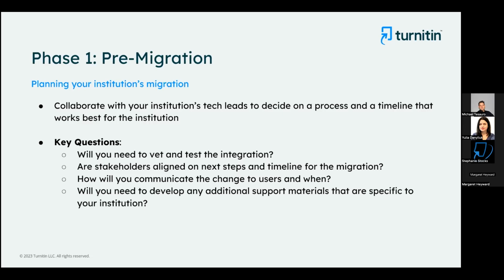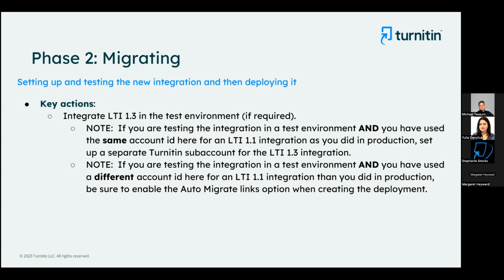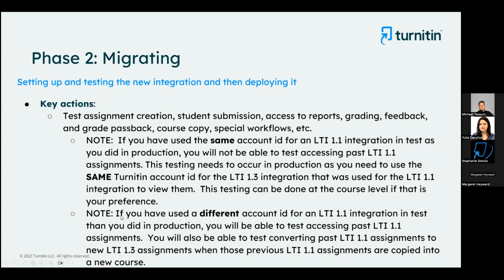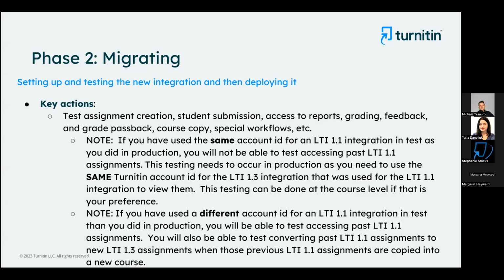TFS LTI 1.3 in D2L. Part 2. Migrating to LTI 1.3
Learn how the process of migrating from TFS LTI 1.1 to LTI 1.3 in D2L will be arranged and what recommendations you may follow to simplify the process.